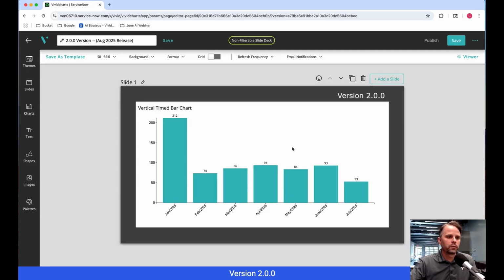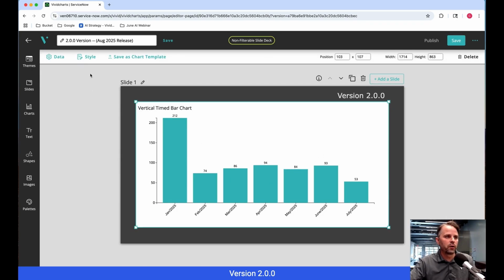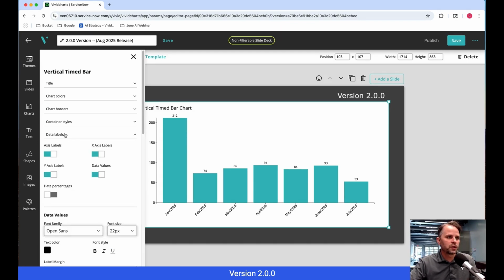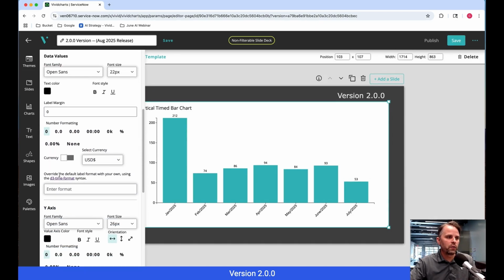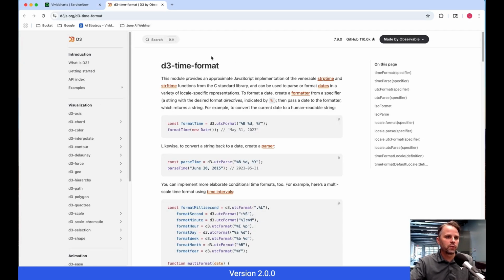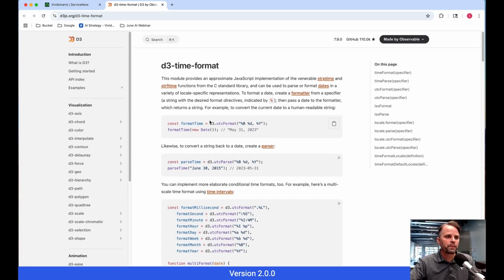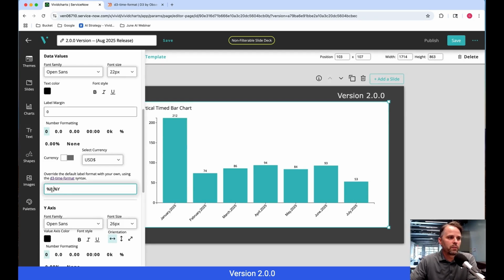Date Formatting Customizations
In this video tutorial, we demonstrate a powerful new date formatting feature in the 2.0 version of our ServiceNow report building applicaitons. Learn how to customize your date labels beyond the default settings by utilizing the D3 time format. This walkthrough covers accessing the style menu, configuring data labels, and applying various formats to suit your specific needs. Watch and learn how to enhance your data visualization with tailored date formats.

00:00 Introduction to Date Formatting Feature
00:35 Accessing the Style Menu
00:47 Customizing Data Labels
01:09 Applying and Adjusting Formats
01:56 Advanced Formatting Options
02:37 Conclusion and Flexibility Benefits